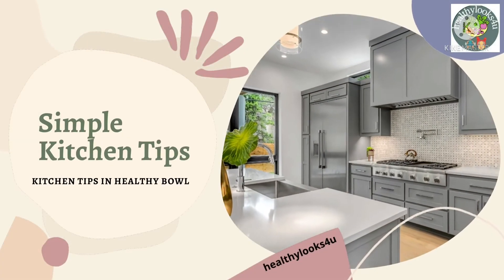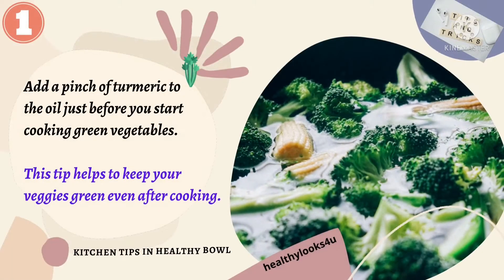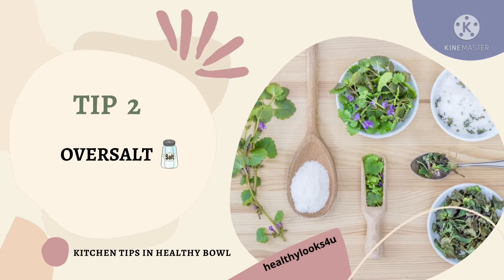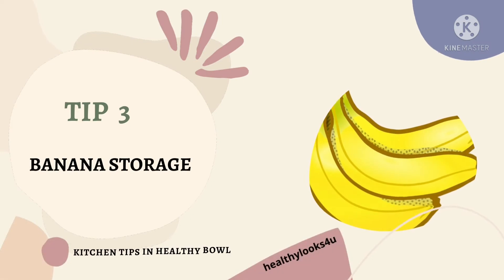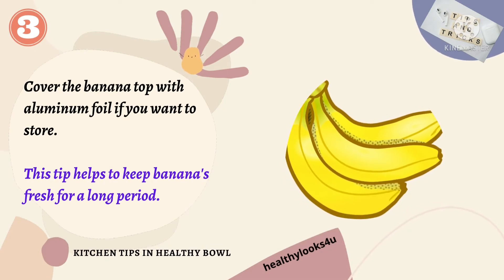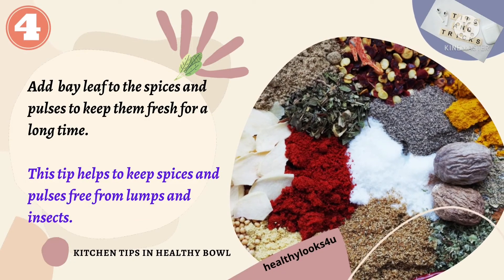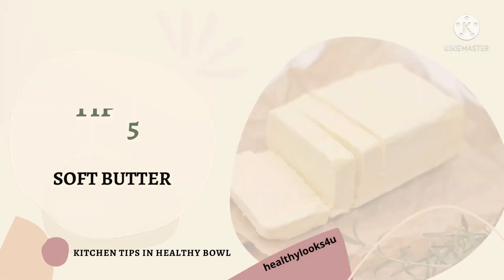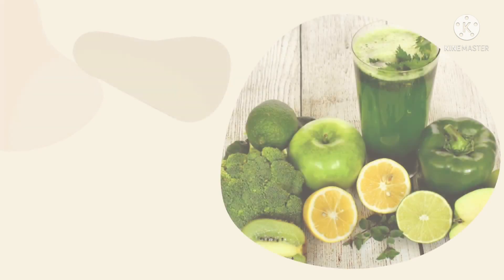Kitchen Tips and Tricks || Cooking Tips ||Simple And Easy Kitchen Tips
Kitchen tips for easy cooking. Tips for green vegetables, Oversalt, Banana Storage, Spices and Pulses storage tips, Soft Butter usage can be seen in the video.